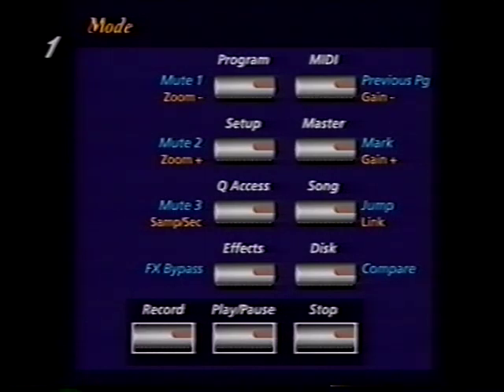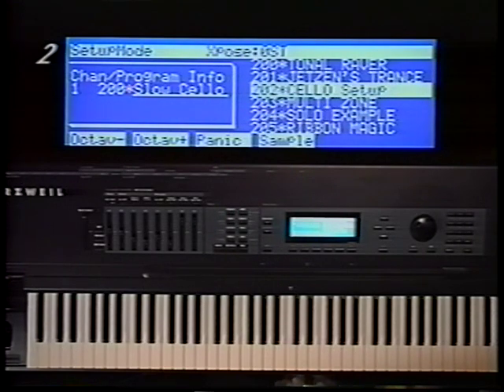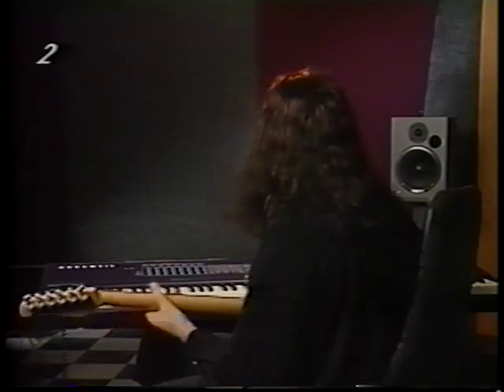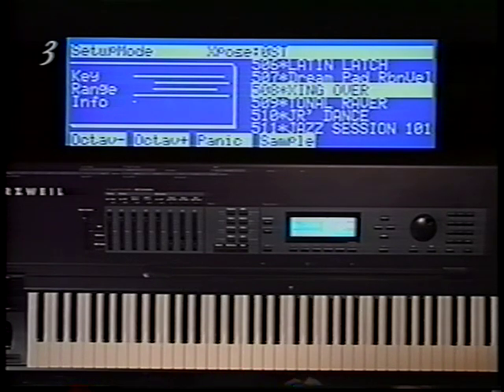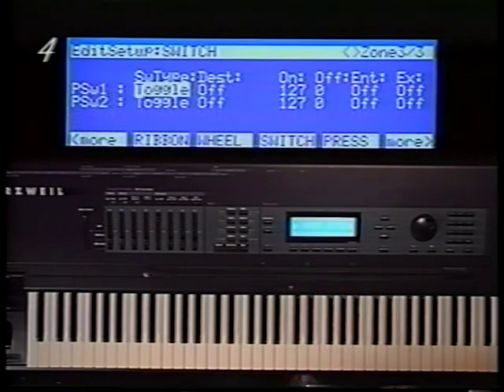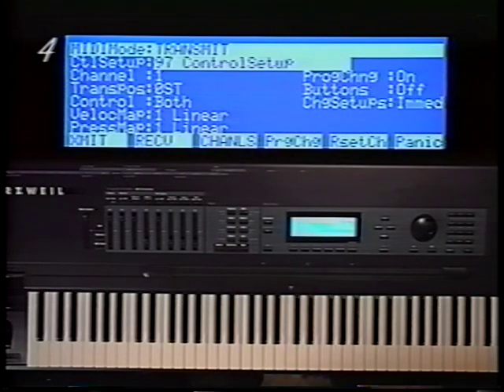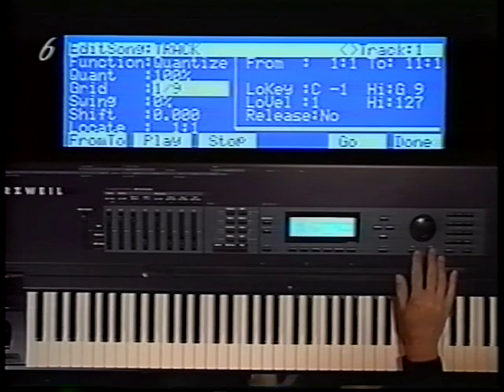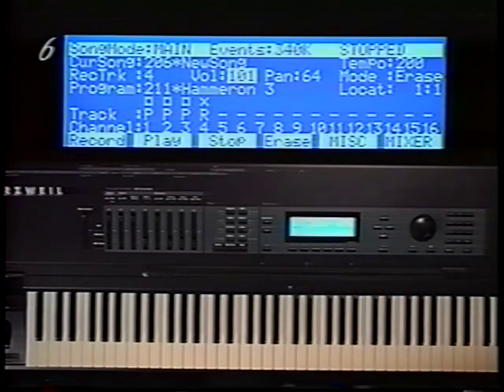kurzweil k2600xs video training manual vhs tape 1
kurzweil k2600 series video training manual vhs tape 1